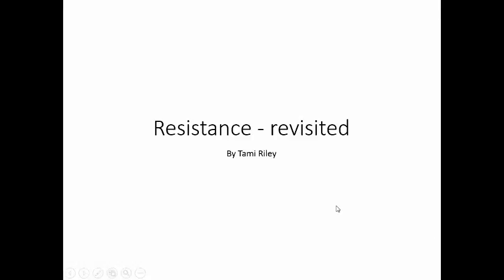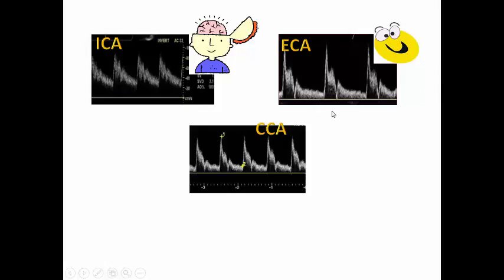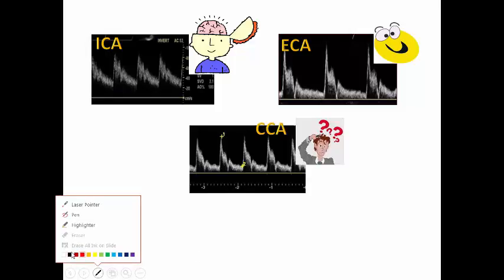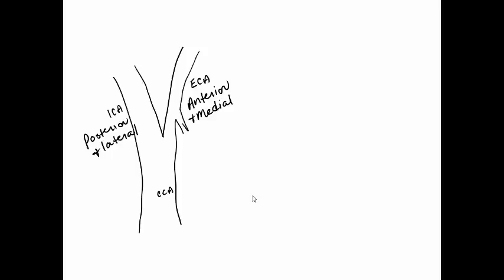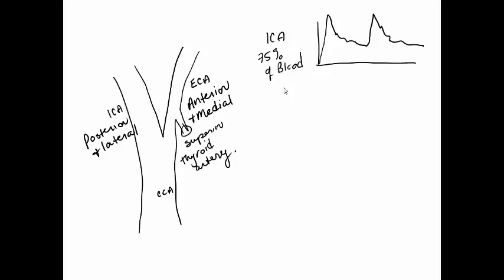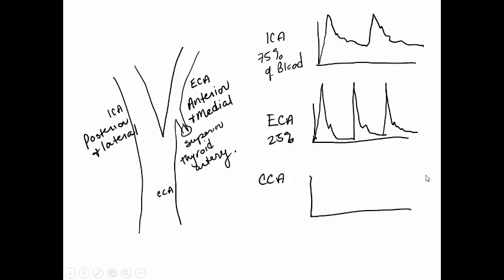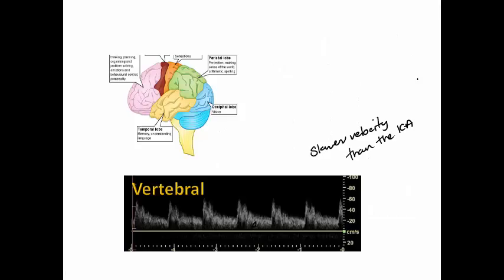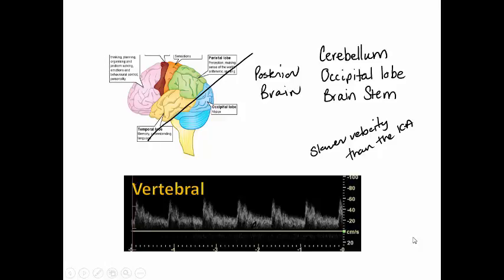CCA and resistance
Module 2- This podcast reviews resistance in the extracranial vessel wave forms attained during a carotid Doppler study.